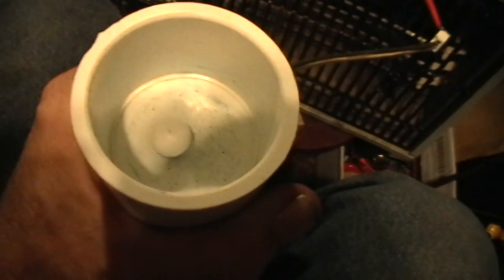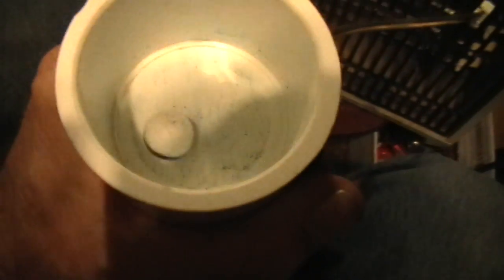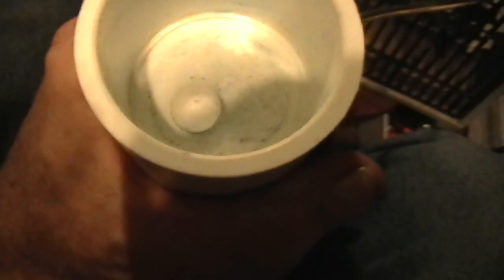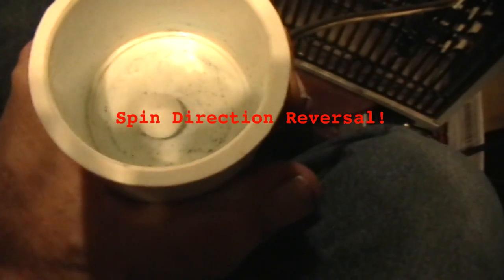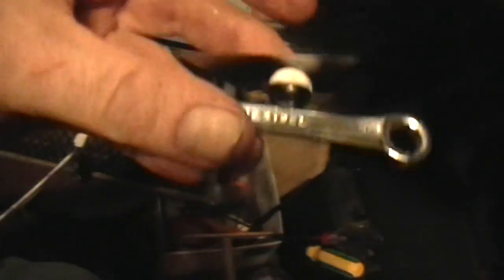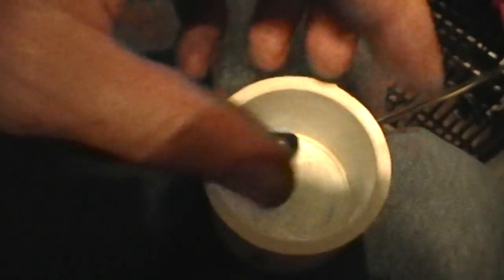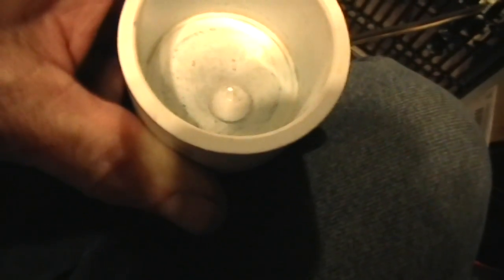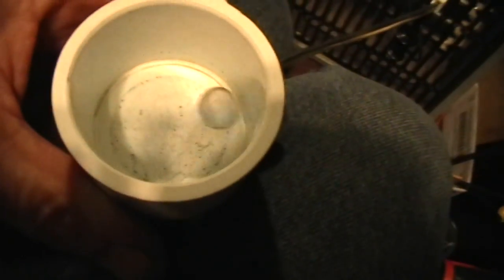Off Topic: Polar Axis Sphere Magnet Spinner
Here I demonstrate spinning a Sphere Magnet on its Polar Axis,  not "flipping over" on an axis through the magnet's equator.

I'm using a "special coil" for this. Is it making a "magnetic vortex" that is somehow coupling to the field of the magnet and spinning it on the polar axis?

Without seeing the coil itself, can you imagine what it must look like and how I'm driving it?

No, it is NOT a "Rodin Coil", starship coil, or similar, nor is it "bifilar" wound. You can see the two power leads in this video but not the coil itself.